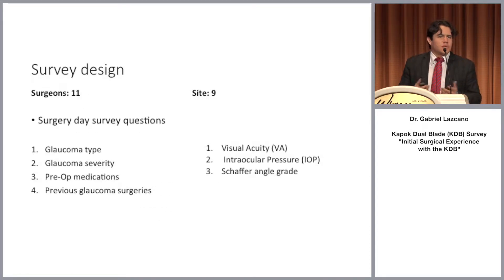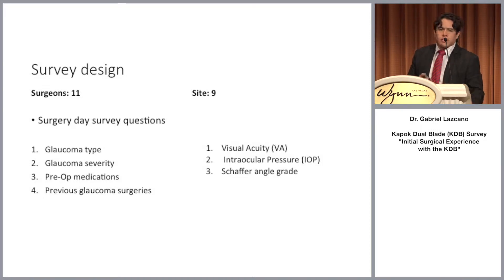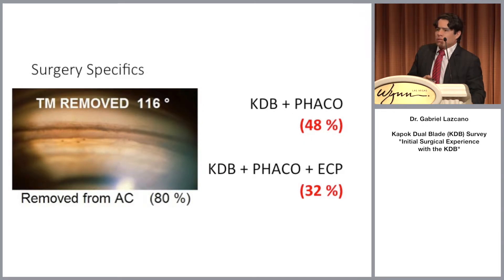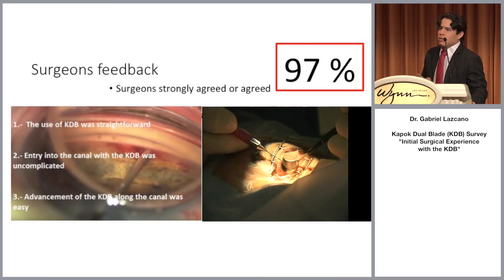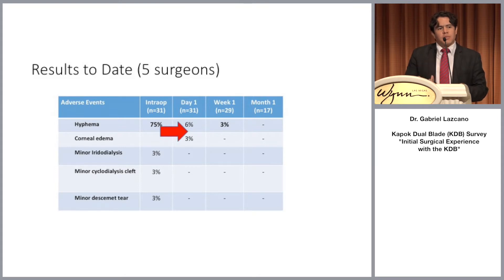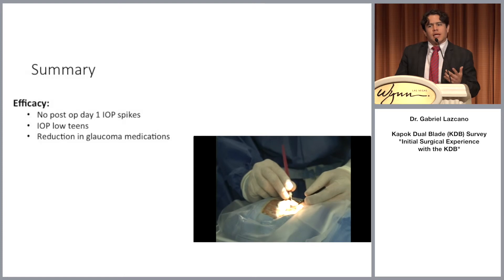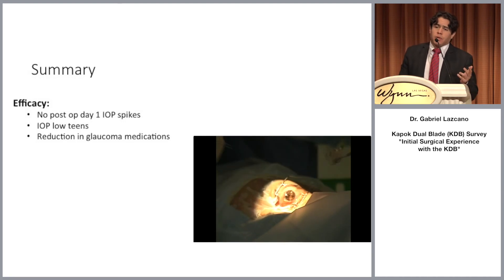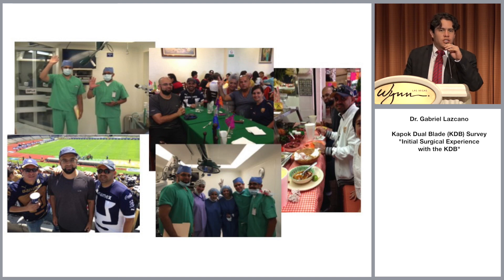Kahook Dual Blade Survey "Initial Surgical Experience with the KDB"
Dr  Gabriel Lazcano Presentation

The Kahook Dual Blade (KDB) is an elegant, single use, ophthalmic blade designed to excise a clean strip of trabecular meshwork (TM). The device has a micro-engineered profile which allows for insertion into the eye through a 1.2mm clear corneal incision. The surgical grade stainless steel body is comprised of a long thin shaft that allows for access across the anterior chamber, a pointed tip used to pierce TM under gonioscopic view, a ramp that lifts and stretches the tissue as the device is advanced, and two blades precision manufactured through laser cutting technology that excise a strip of TM over the canal of Schlemm.